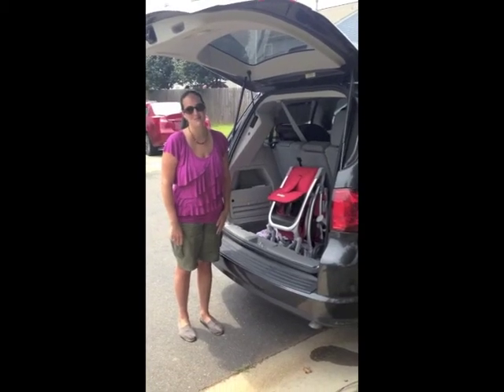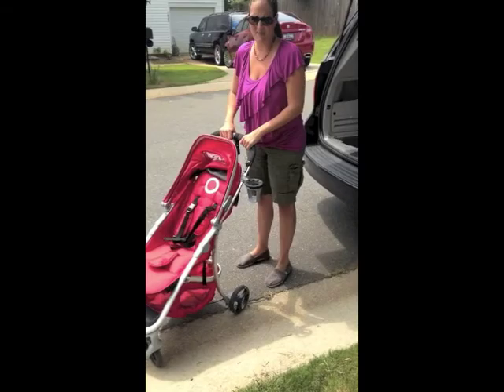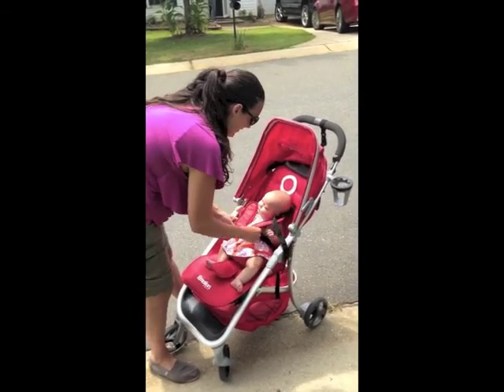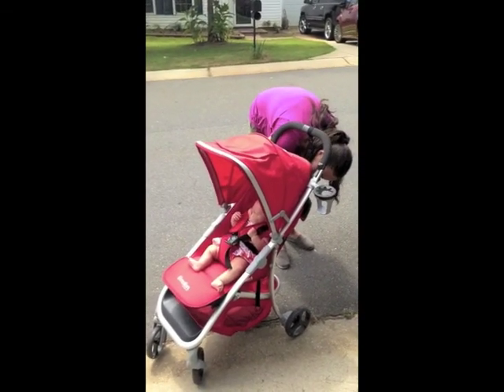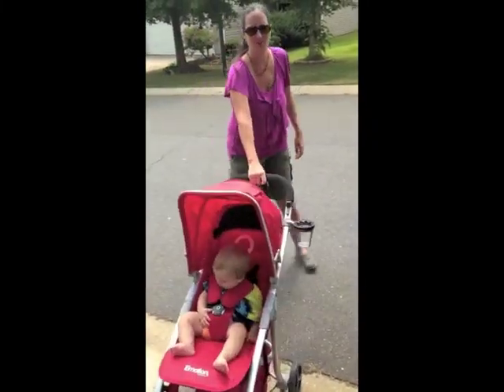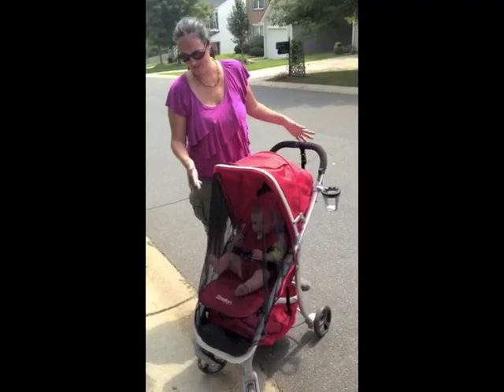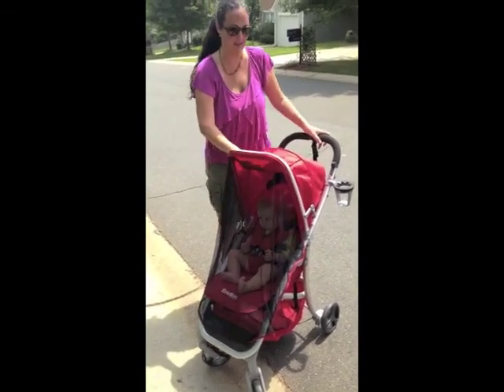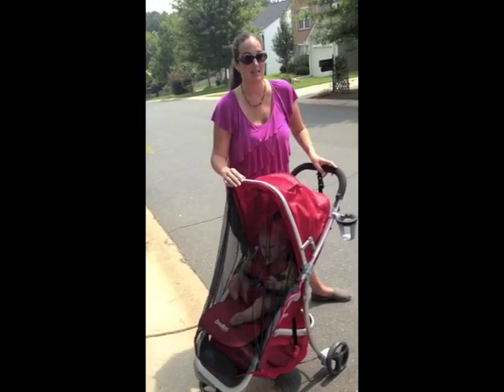Babyhome Emotion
Babyhome Emotion Stroller